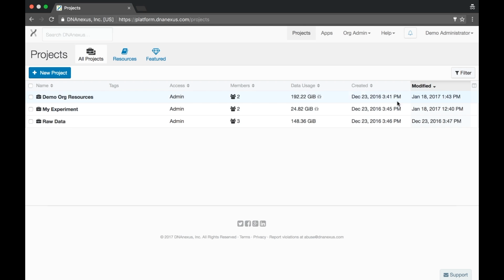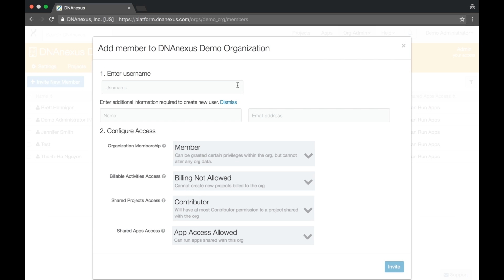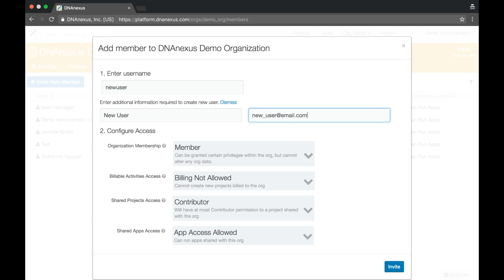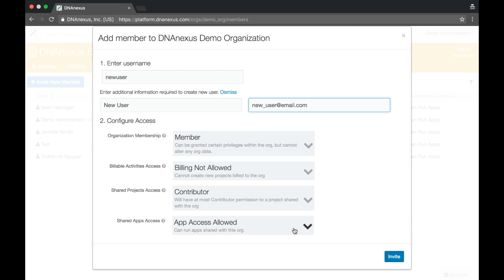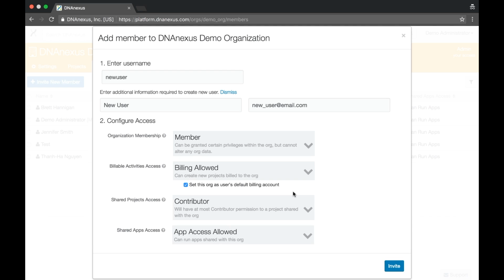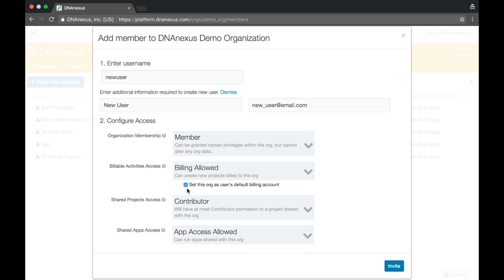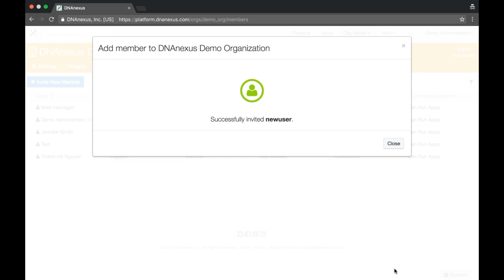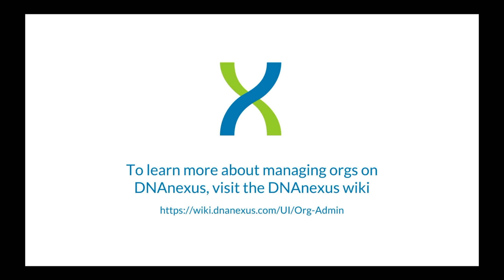How to Create New User Accounts on DNAnexus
This video walks you through how to create new user accounts for your colleagues and add them to your org. Please note, this feature is not available by default for orgs.